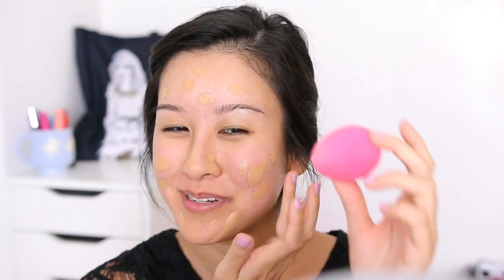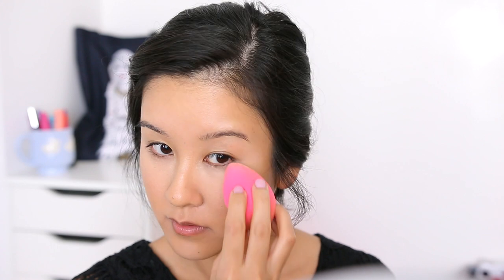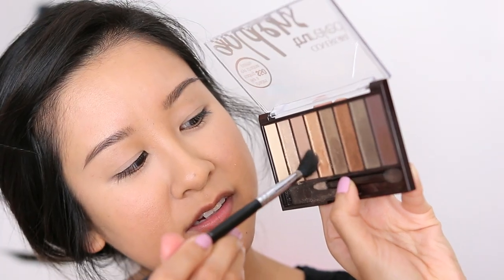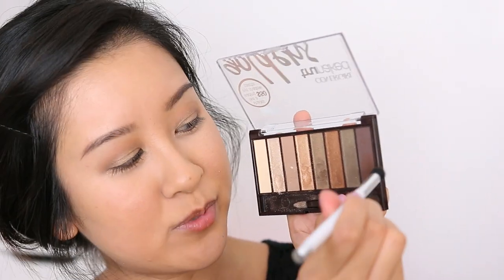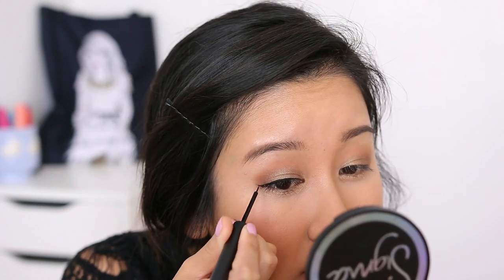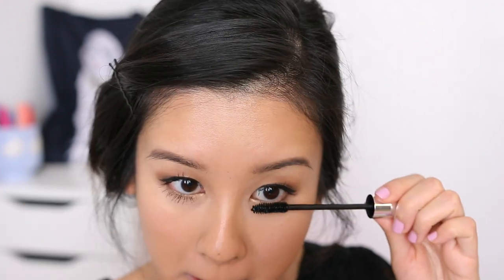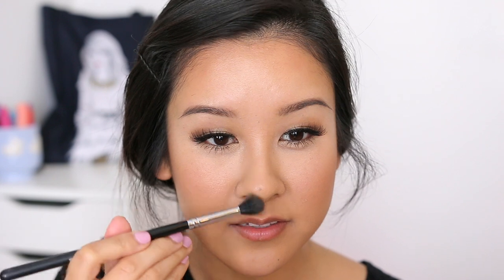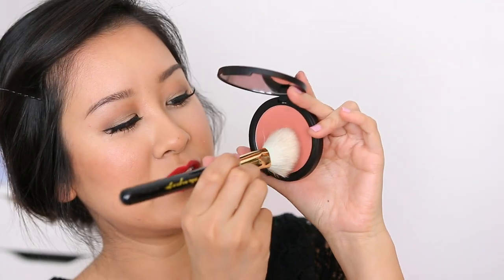Modern Retro Glam | xteeener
This look is inspired by the makeup Kim Kardashian wore at the Golden Globes afterparty in 2012. I thought she looked so stunning that I had to recreate it! This makeup look features a vibrant lip, voluminous lashes, and bronzed skin. Hope you like!

Milani Conceal + Perfect 2 in 1 Foundation + Concealer, Sand Beige

It Cosmetics Bye Bye Under Eye Concealer, Neutral Medium

Salon Perfect Demi Wispies Lashes (similar to Ardell's--actually prefer Ardell 120s)

xoxo~ Christine :)